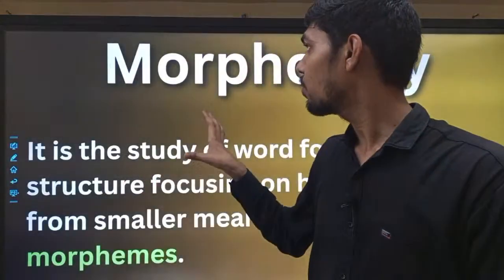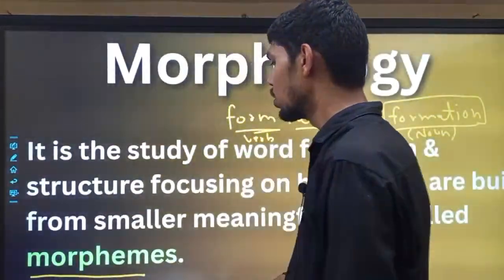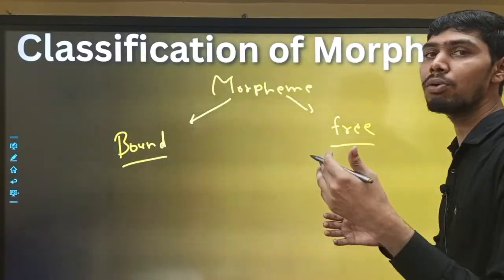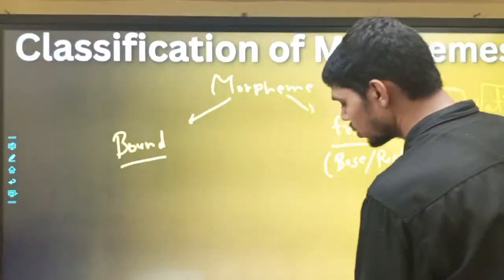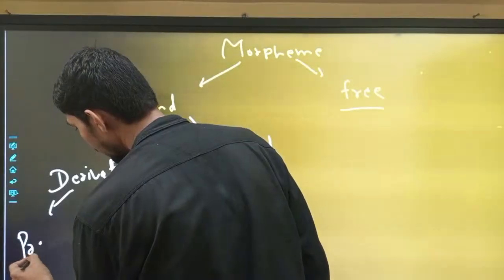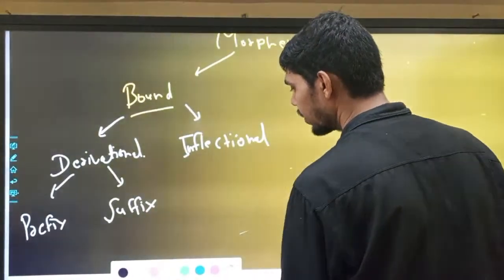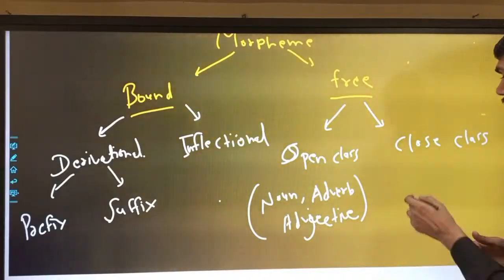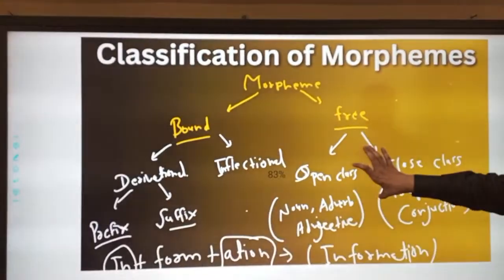MORPHOLOGY|| LINGUISTICS|| UGC NET SET ENGLISH LITERATURE|| KEY TO SUCCESS ACADEMY